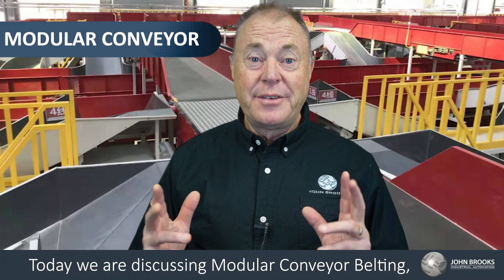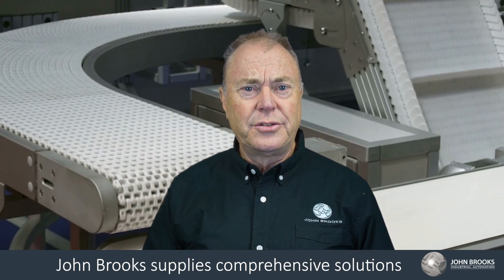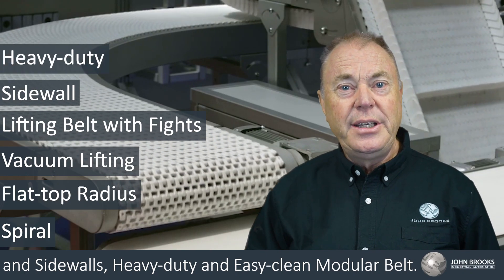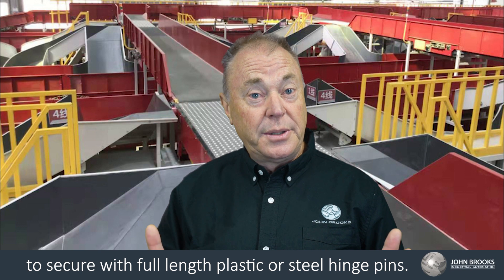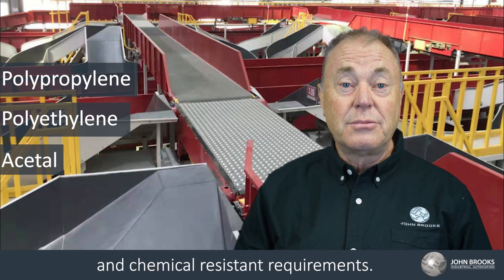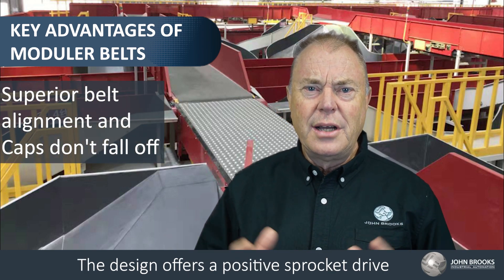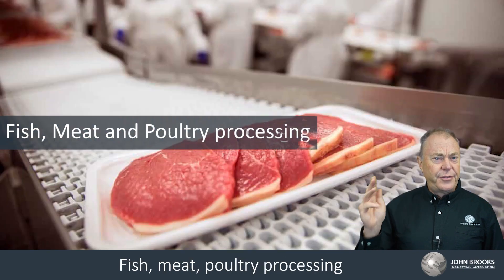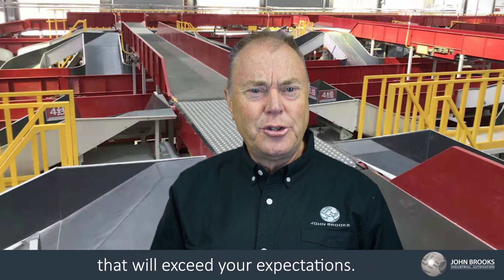Modular Conveyor - Fully Automatic Conveyor | Supplied by John Brooks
Today we are discussing Modular Conveyor Belting, Chain and Components available from John Brooks, Industrial and Automation specialists.

Modular Conveyor belting offers advanced conveyor belt products with around 1500 different kinds of solutions which enable constant conveying of your equipment. As a leading brand across the world, in association with John Brooks, we supply comprehensive solutions for conveying and transmission specially designed to meet your requirements and efficiency expectations in the New Zealand market.

Our conveying solutions include Spiral, Flat-top Radius, Vacuum Lifting, Lifting Belt with flights and sidewall, Heavy-duty and Easy-clean Modular Belt.

Some of the special features of Modular Belts Include:
1/ Being assembled in a module pattern for optimum strength and can be built into virtually any length or width. These belts are available with flights and side guards secured with full-length plastic or steel hinge pins. We also offer several module materials suitable for contact with open food stuff and conform to FDA and EU standards.

2/ Materials include Polypropylene, polyethylene and acetal to suit a wide range of applications with specific temperature and chemical resistant requirements.
3/ High Temperature and flame retardant materials are also available.

Key advantages of Modular belts are:
1/ The modular concept. This means easy installations and repairs within minutes.
2/ Modular Belting are also easy to clean and maintain with minimal downtime.
3/ The design offers a positive sprocket drive with superior belt alignment and offers bearings available in Stainless Steel & Chrome Steel Bearings with resilient Caps that don’t fall off.

Typical applications for Modular belting products are:
 Bottling and canning
 Fruit and vegetable processing
 Automotive and steel stamping
 Fish, meat and poultry processing
 Snack foods, Biscuits and Bakery
 Tyre Industry
 Packaging

If you are sure what belt type you require for your production line, contact John Brooks and a sales engineer will assist with sizing and designing because we can offer “smart conveying solutions” that will exceed your expectations.

📞Auckland 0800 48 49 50

📞Wellington 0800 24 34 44

📞Christchurch 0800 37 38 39

to explore over 5,000 industrial automation products we offer including Power Transmission, Gearboxes, Electric Motors, VSD & Controllers Automation Fluid Handling